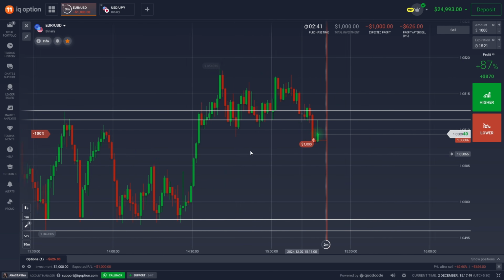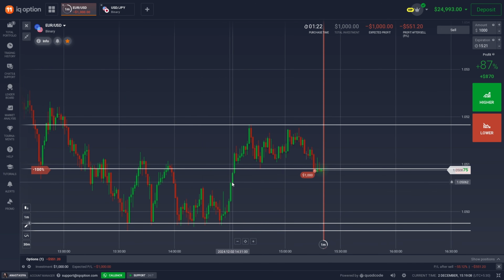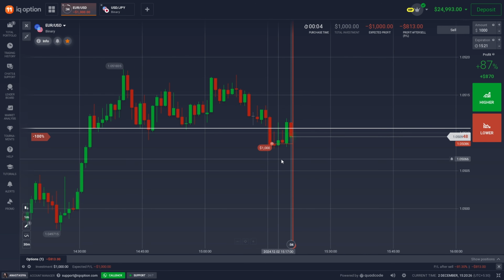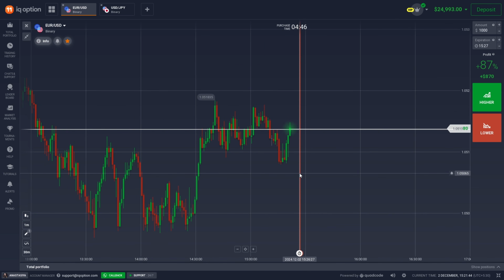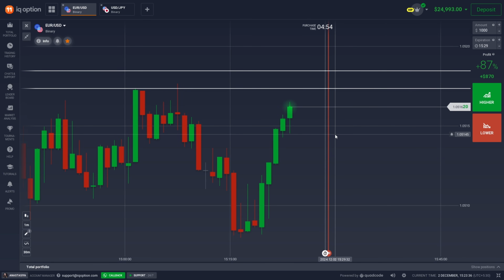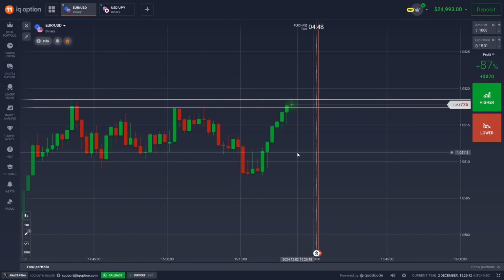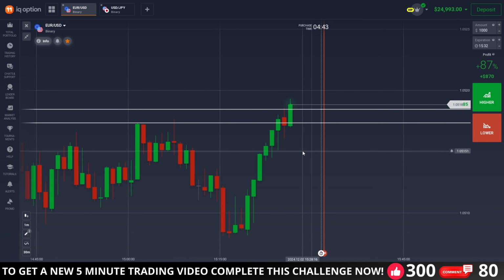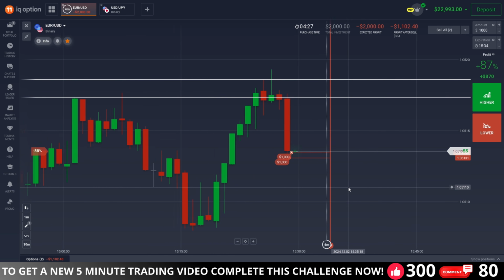Binary Options 5 Minutes Trading Strategy - POCKET OPTION, QUOTEX, BINOMO, OLYMP TRADE, IQ OPTION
How to Read Candlestick Charts Like a Pro in No Time!

Discover how to identify market trends effectively and master the art of reading candlestick psychology to enhance your trading skills! In this video, we dive into the role of market momentum and how it aligns with candlestick patterns to create profitable trade setups. Whether you're a beginner or an experienced trader, these proven techniques will help you analyze price action, and spot trend reversals, and make informed trading decisions.

🔑 What you'll learn:

How to spot market trends using price action
The psychology behind candlestick patterns
Utilizing market momentum for better trade entries
Tips for trading profitably with confidence
📈 Watch now to take your trading strategy to the next level! 🚀